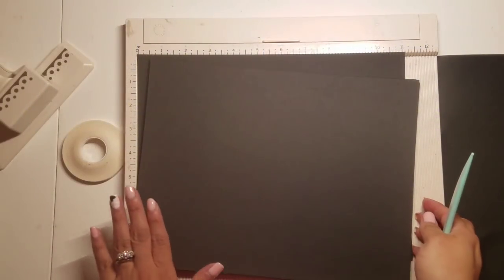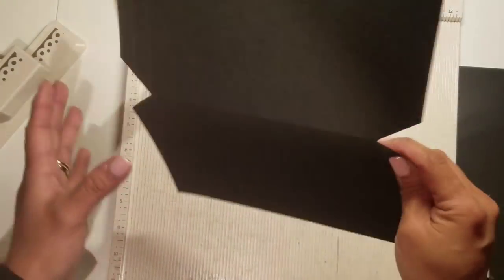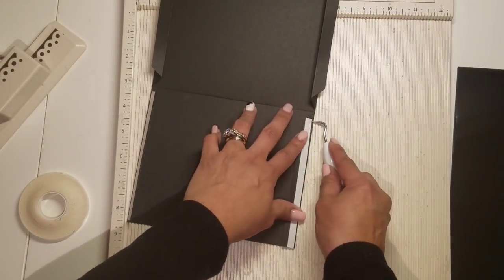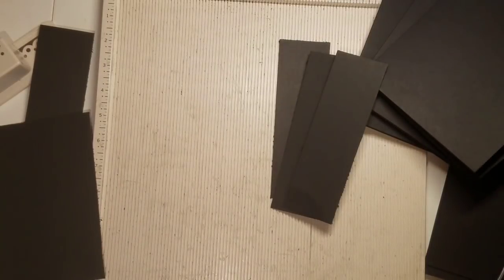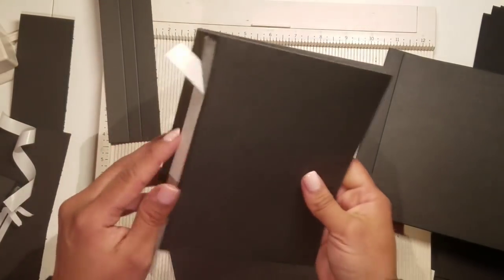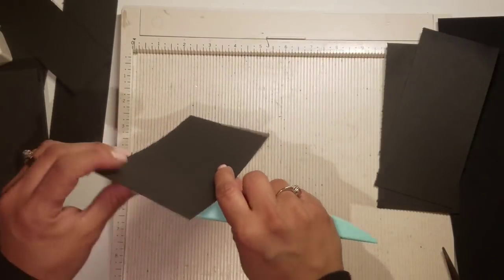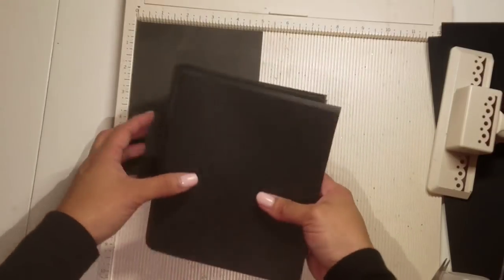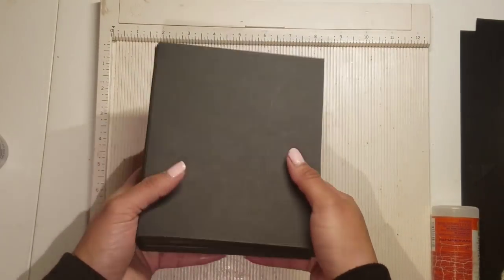Loaded Mini Album Tutorial for CCC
This is a requested tutorial.  Very easy and fast to make.
Please visit countrycraftcreations.com to find beautiful papers to embellish your album.
Happy crafting!